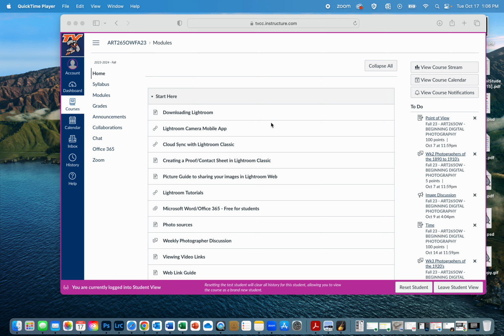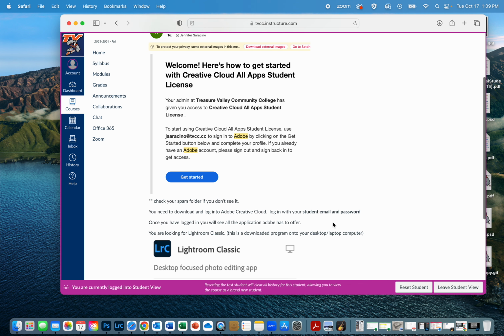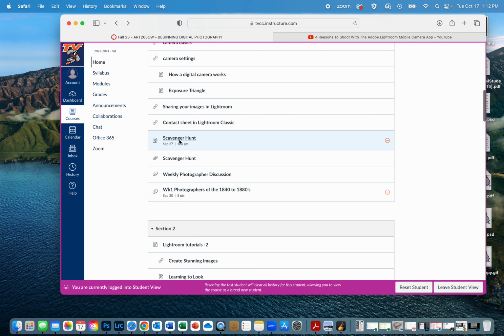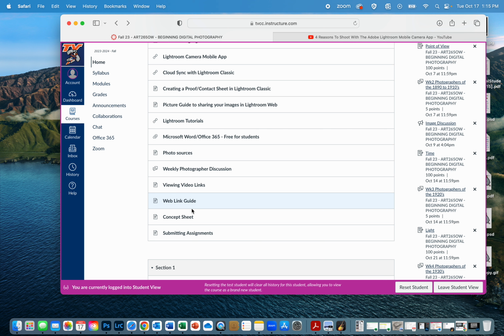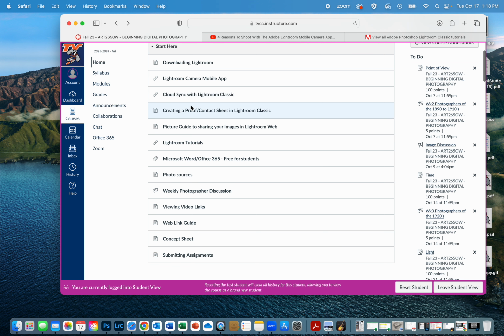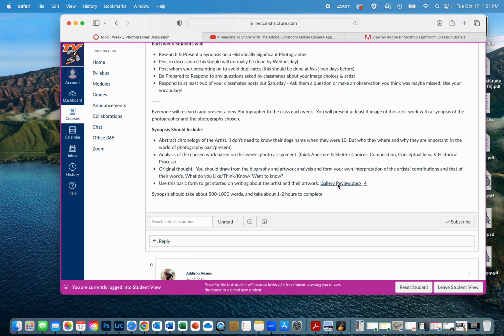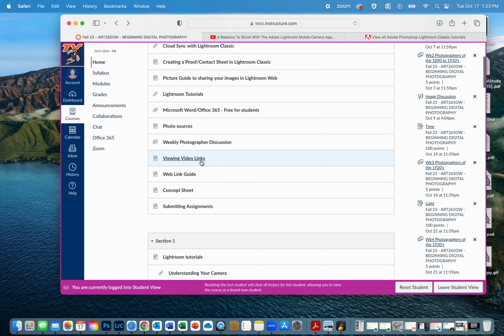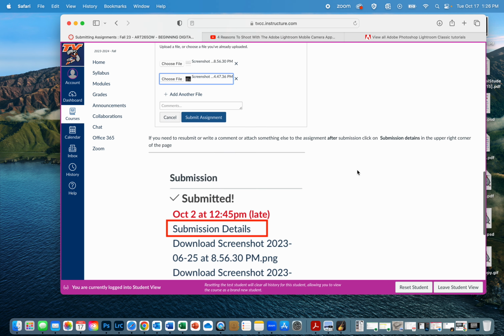Intro to Canvas Art 265